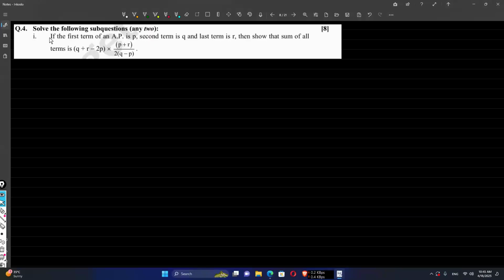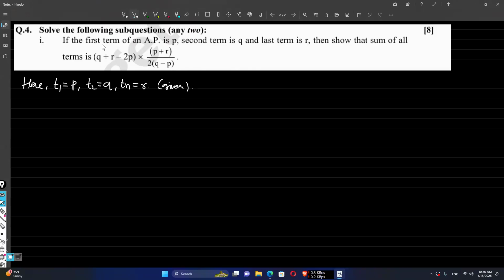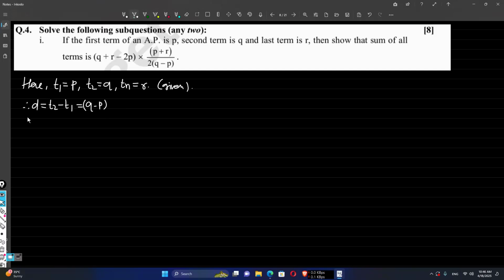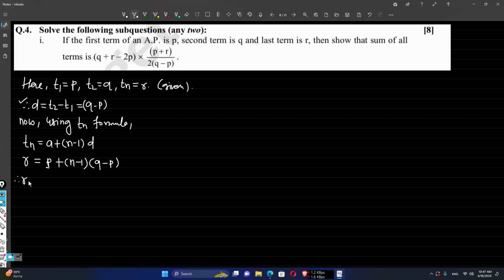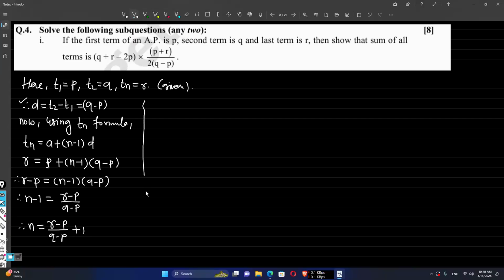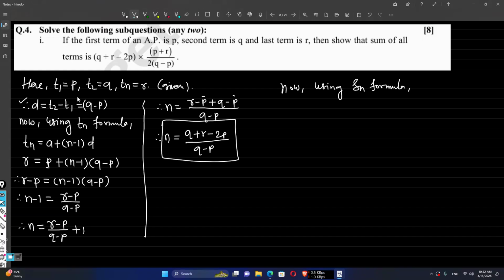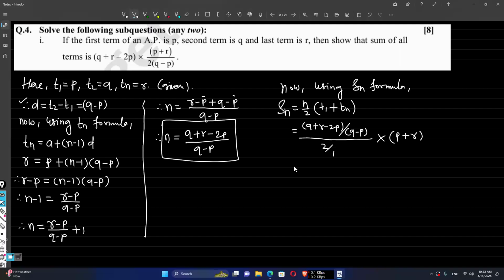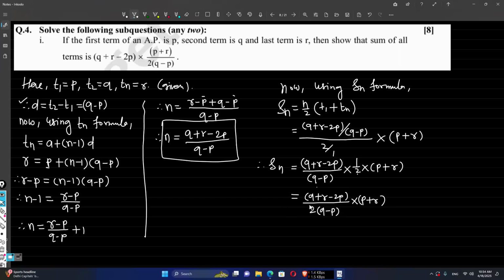Arithmetic Progression | HOTS Problem | SCCP Edu Point | Class 10 Maths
Arithmetic Progression
HOTS Problem
SCCP Edu Point
arithmetic progression class 10
arithmetic progression by
arithmetic progression class 10 ncert
arithmetic progression class 10 important questions
arithmetic progression
math hots problems
maths hots problems
maths difficult problems
arithmetic progression problems
Class 10 maths problems
8th class annual exam science question answer
Class 10 arithmetic progression practice test 2025
bhannat maths
bhannat math
Class 10 Maths: Challenging Board Exam Problems

Other Arithmetic Progression problems